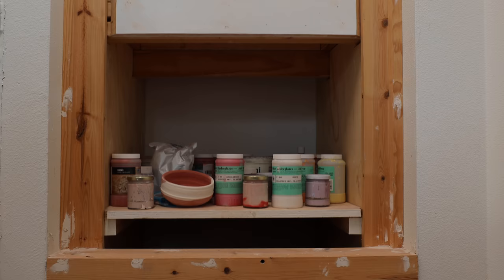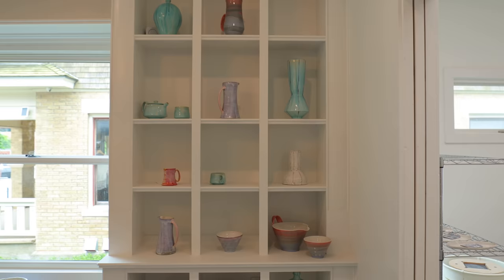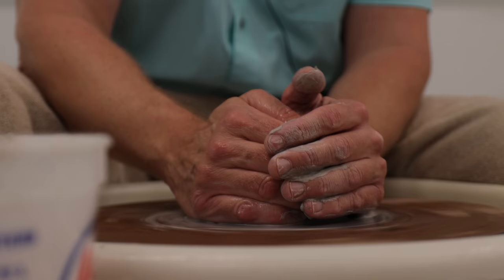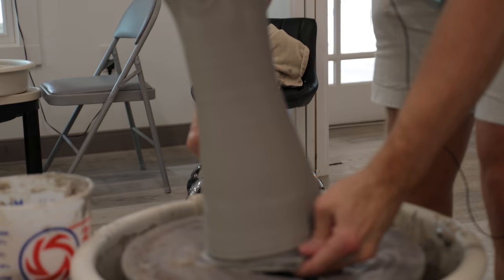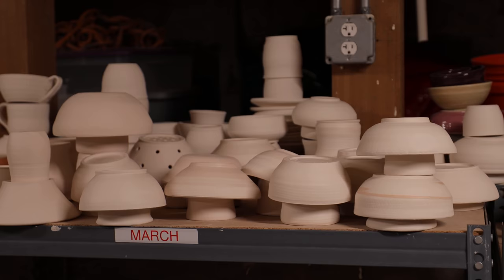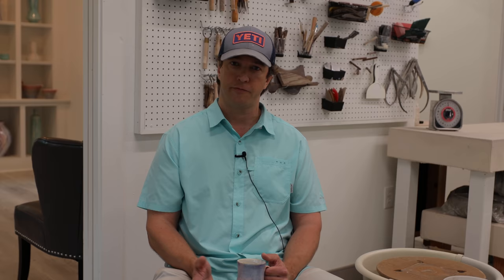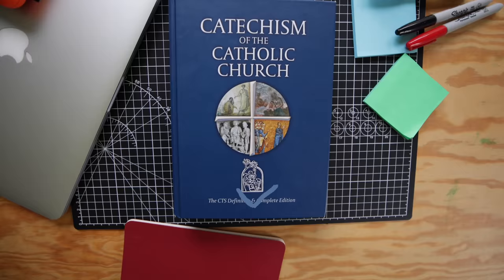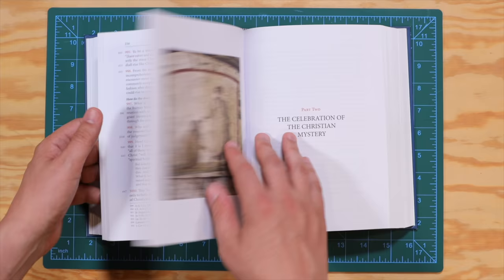What it means to be transformed by the Holy Spirit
Fire purifies and transforms. We can see this dynamic at work in both pottery making… and the Holy Spirit’s role in our lives. The Holy Spirit is often described and depicted as fire- and like fire, takes one thing and makes it another. In pottery making, clay is cast into fire, and transformed into ceramic. In our journey as Christians, we are given the Holy Spirit at Baptism and Confirmation, and slowly transformed into Christ. The Holy Spirit changes everything it touches. It matures and transforms us into our ultimate goal, to act and be more like Jesus.

How do we welcome the fire of the Holy Spirit into our lives? Watch to learn more.

Learn more about how the Holy Spirit is the Lord and Giver of Life with these videos from Real+True:

👇 ABOUT 👇
We believe the Catechism is not a textbook, a collection of ideas, or a set of rules. We believe it is the faithful echo of a God who desires to reveal himself to us. The mission of Real+True is to retransform the catechism into a living voice for the modern world. We’re creating videos, stories, animations, podcasts, to unpack and unlock the catechism of the catholic church for the modern world. All these videos are free, and translated into multiple languages for the world.

Real+True is a project of OSV under the patronage of the Holy See and supported by people who join our mission.